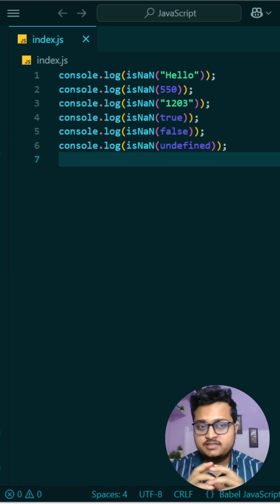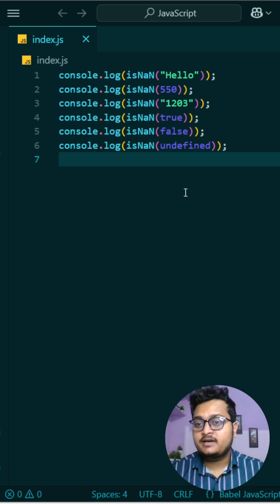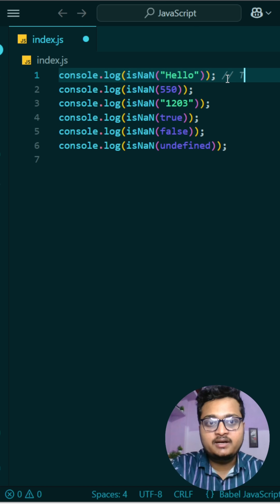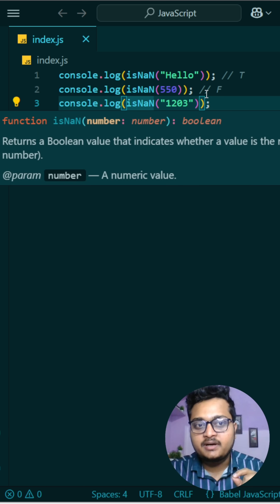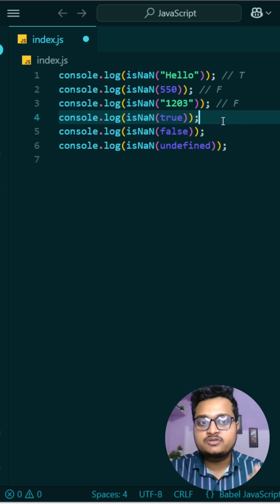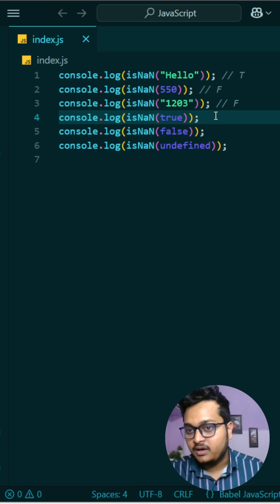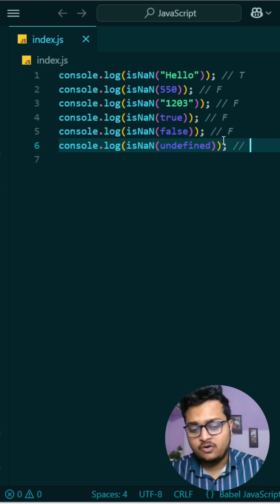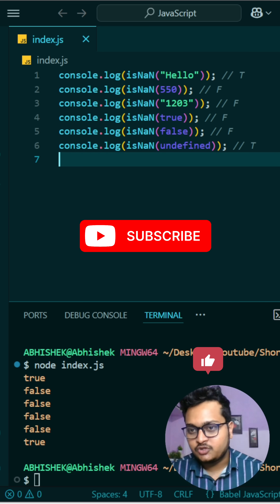Top JavaScript Interview Questions Asked in Big Tech Companies